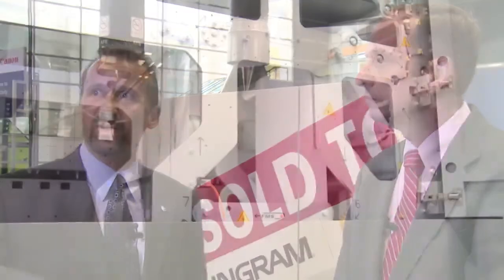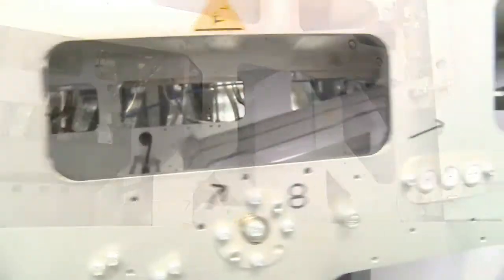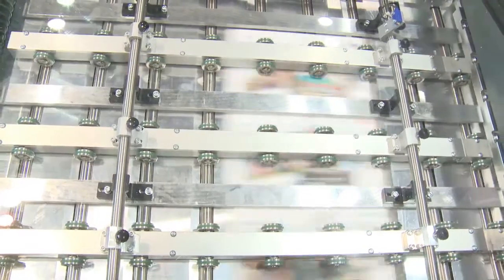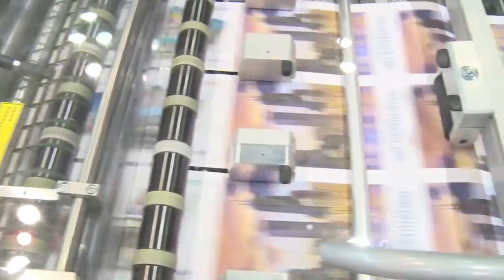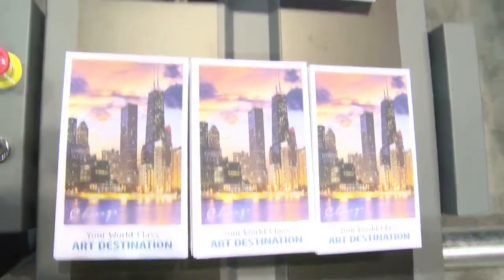Canon Solutions America Inkjet Printing Growth - PRINT 13 e-Newsletter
Mark Michelson, Editor-In-Chief of Printing Impressions magazine, talks with Canon Solutions America's Michael Poulin about inkjet print technology. Poulin says Canon Solutions America has experienced growth in inkjet products and expects to see the inkjet printing market continue to excel. Learn more about Canon's inkjet printing technology display at the PRINT 13 show in Chicago, Illinois in this video.